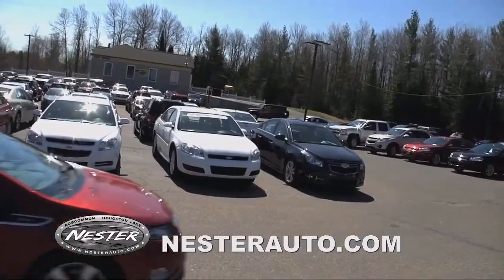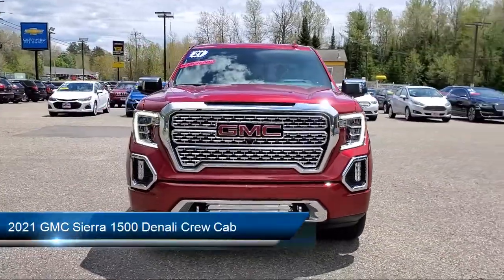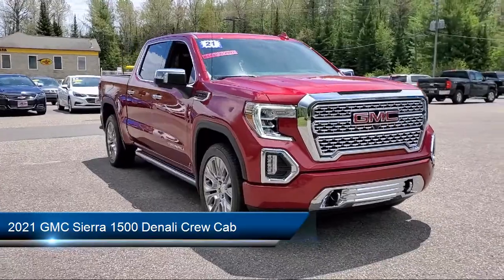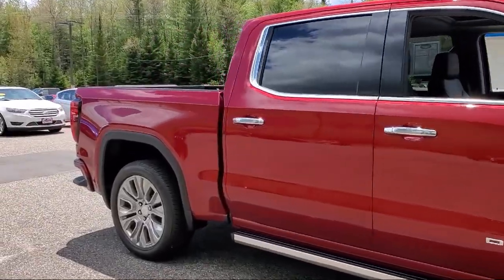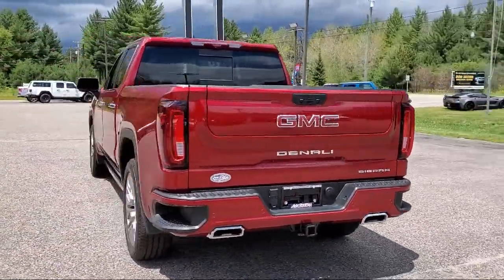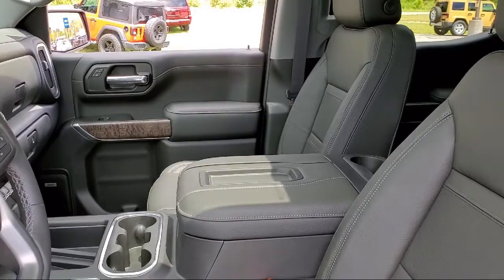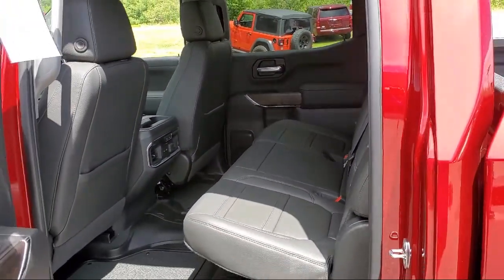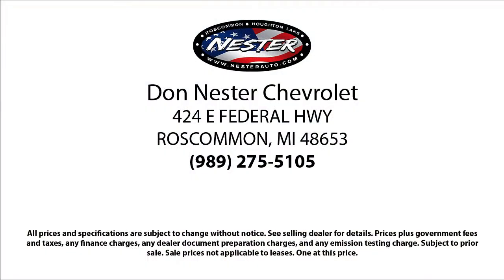2021 GMC Sierra 1500 Denali Crew Cab Grayling Gladwin west Branch Clare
2021 GMC Sierra 1500 Denali Crew Cab Stock Number: 10095P Vin:3GTU9FEL2MG342855.

424 Federal Hwy.